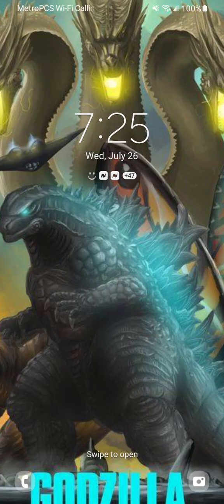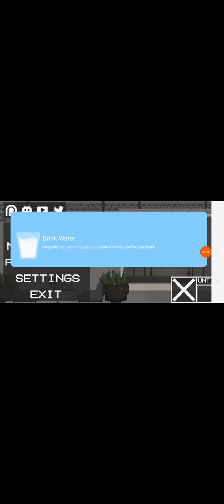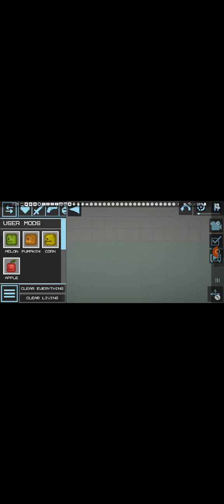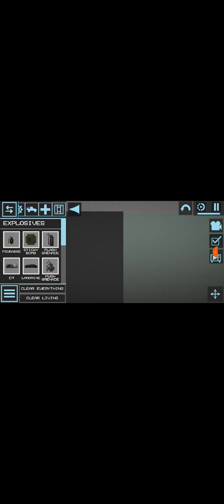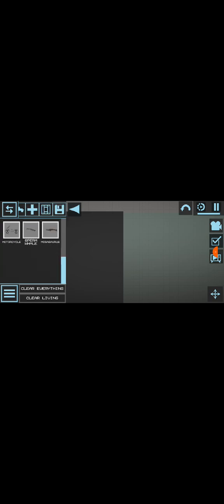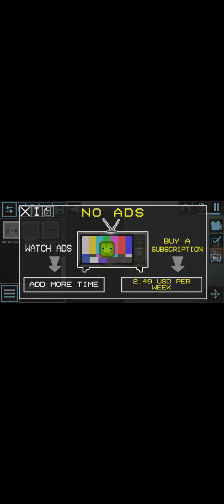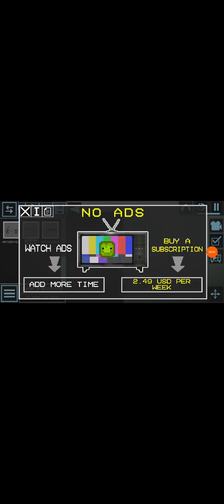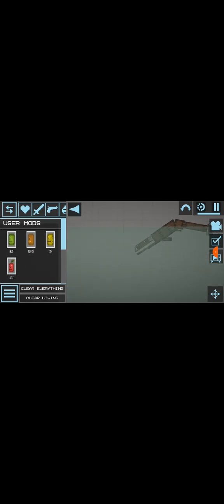my mosasaurus in melon playground